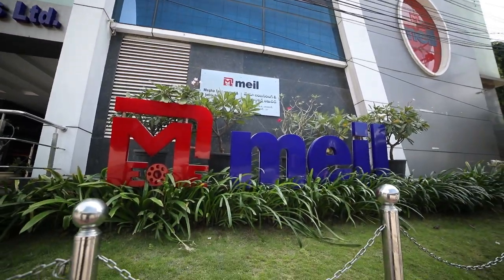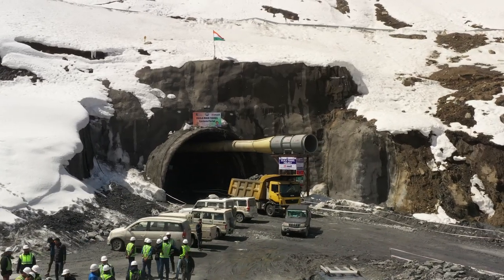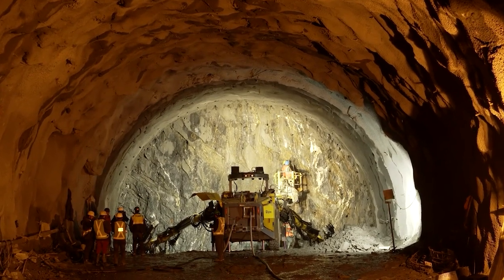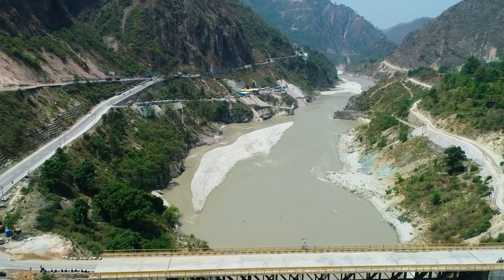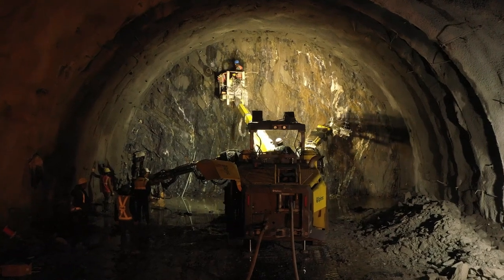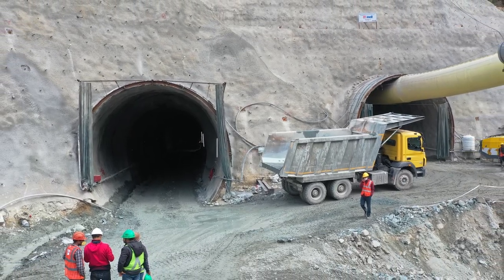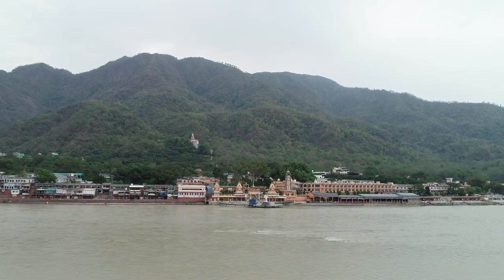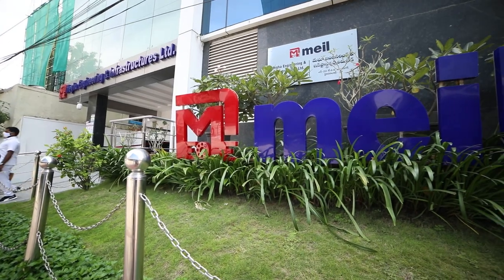The tunnelling technique of two major tunnel projects in India || MEIL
A tunnel is an underground passageway dug through surrounding soil, earth or rock and enclosed except for the entrance and exit. Tunnels' history dates back to primitive societies where people excavated them for caves. Many civilisations developed tunnelling methods and used tunnels for irrigation, transportation, and as secret passages for kings. So the tunnelling methods also evolved along with the humans.

Today in this modern world, tunnels are very crucial. They are being excavated for multiple purposes like mining ores, transportation including road vehicles, trains, subways, and canals and conducting water and sewage, underground hydroelectric-power plants, pumping stations, vehicle parking, storage of oil and water, water-treatment plants, command centres and other special military needs.

The MEIL is excavating tunnels for significant power, irrigation, drinking and road projects across India. Two significant tunnel projects strategically crucial for the country are the Zojila road tunnel project in Jammu & Kashmir and the Chardham rail tunnel project in Uttarakhand. Both these projects are ongoing in the young Himalayan mountains. Once ready, the Zojila tunnel project will be Asia's longest bidirectional road tunnel providing all-weather connectivity to the Ladakh region. The Chardham rail tunnel project will ease the journey to Chardham shrines.

As the Himalayan mountains are young and fragile, our workforce is carrying out the tunnel works with utmost care. We are using the New Austrian Tunneling Method (NATM) for the excavation. It is both a construction method and a design philosophy. The NATM philosophy looks to use the strength of the surrounding soil to the greatest extent possible to strengthen the tunnel structure. The NATM philosophy also promotes constant monitoring. The technique proved beneficial in diversified geological conditions where rock mass forecasting is difficult due to rapidly changing geology. We are using this method for both the Zojial and Chardham projects. Once these two critical projects are ready, the MEIL name will be written with golden letters in the Indian infrastructure development history.

Megha Engineering & Infrastructures Limited (MEIL) is a major infrastructure company headquartered in Hyderabad, India.The company was established in 1989 as a small fabrication unit. In due course of time, the unit made a name for itself. We are fired by the zeal to equip the country with an engineering and infrastructure foundation that can hold up its pillars for generations to come.